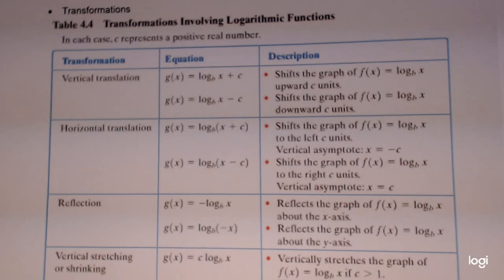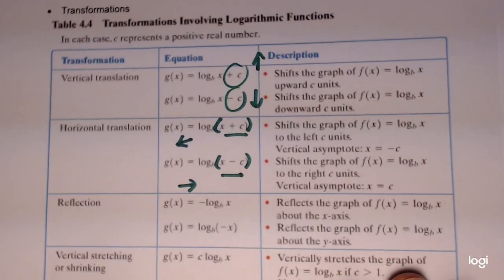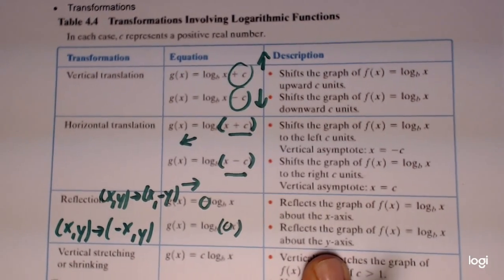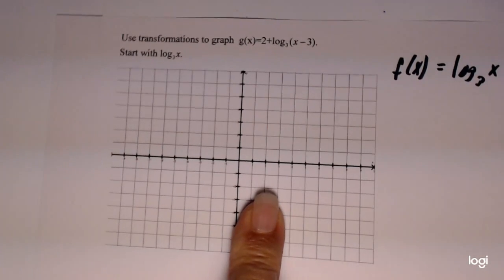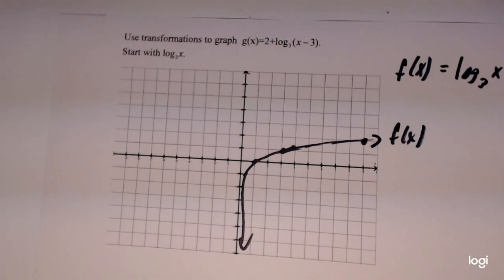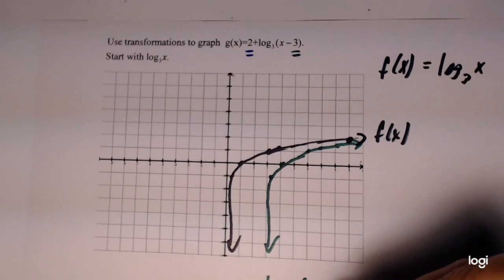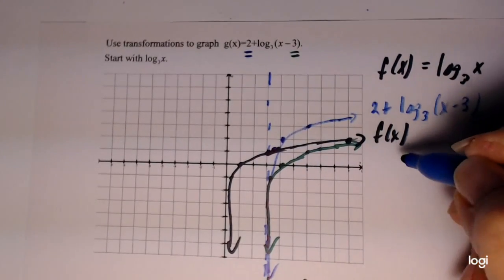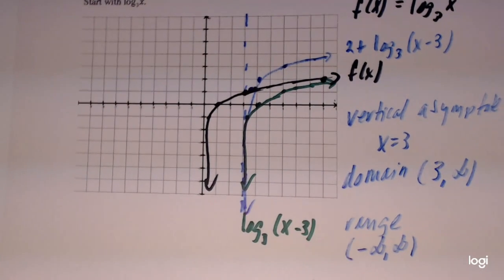Graphing Logarithmic Functions using Transformations ex 1